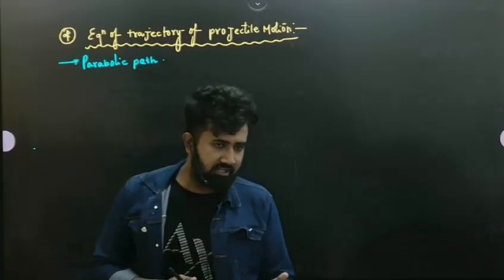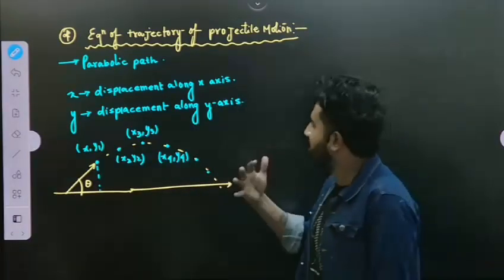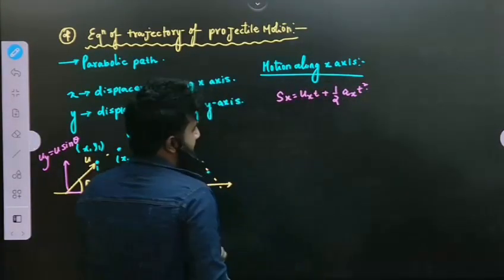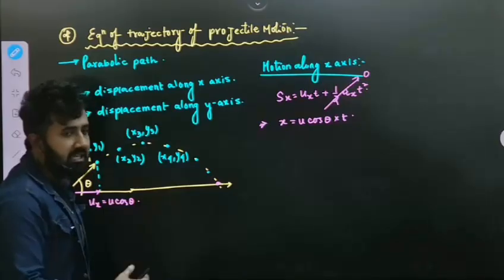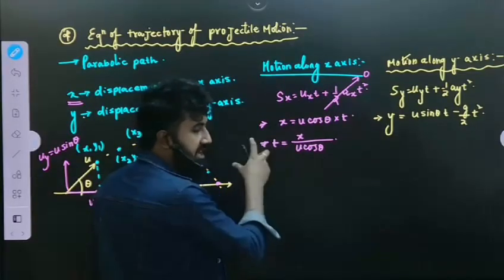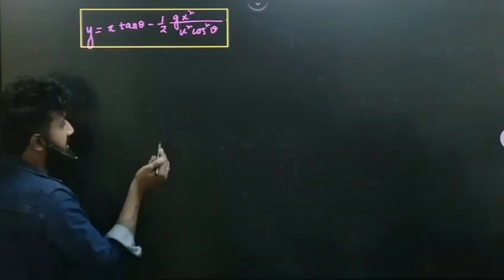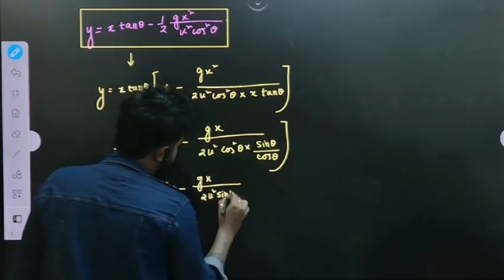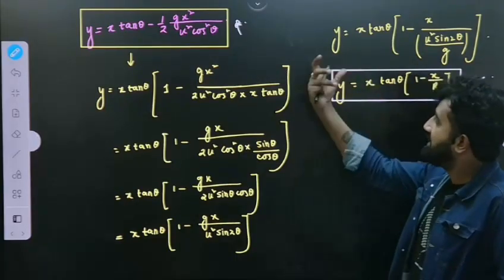EQUATION OF Projectile motion || Jee || Neet || Vedantu || class 11 || Derivations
Vedantu || Live offline class ||
Projectile Motion || class11 || jee || Neet
Bishal Bhowmik ||